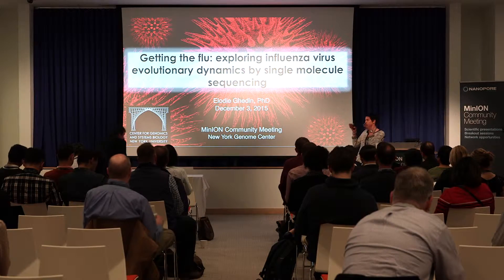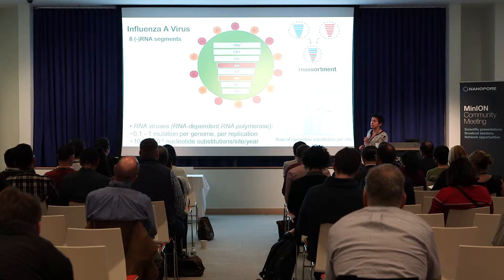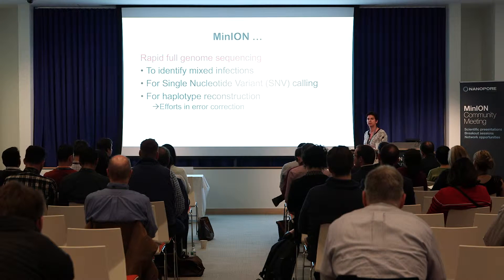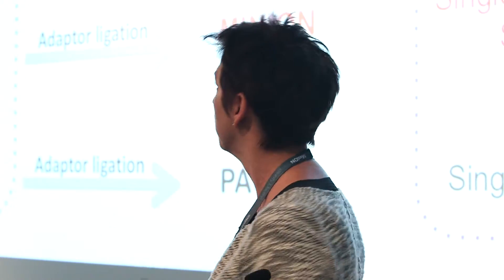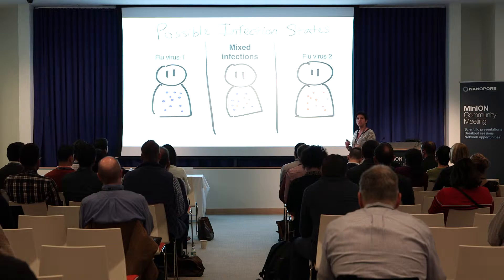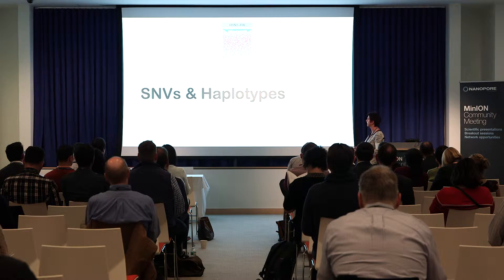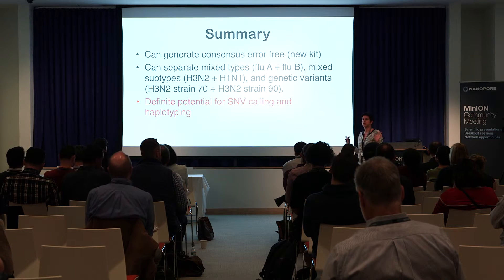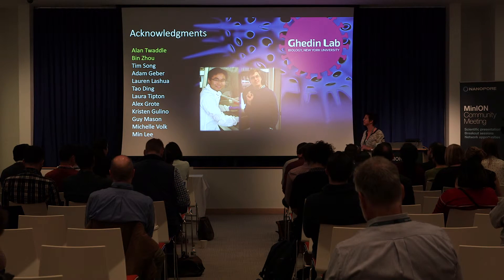Professor Elodie Ghedin | Getting the Flu: Exploring Influenza Virus Evolutionary Dynamics